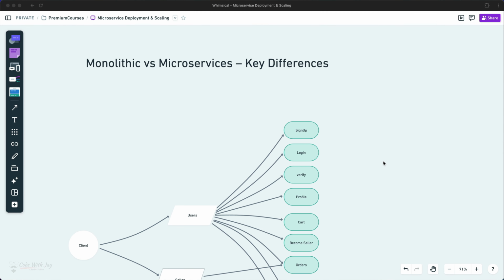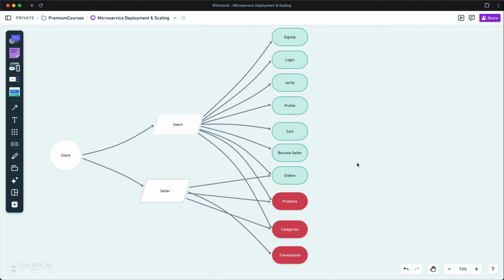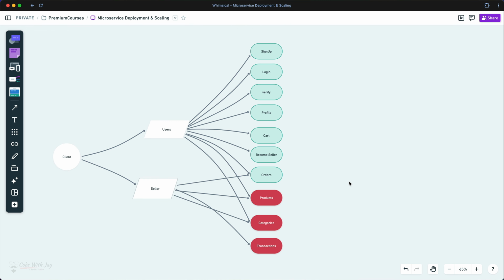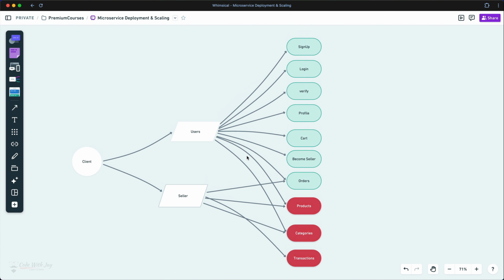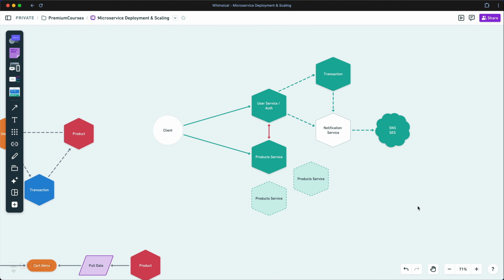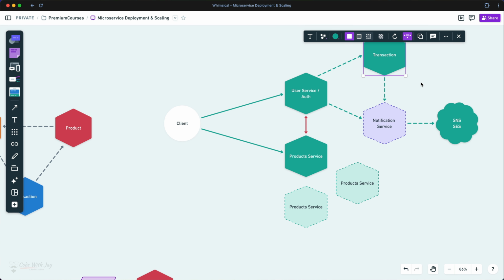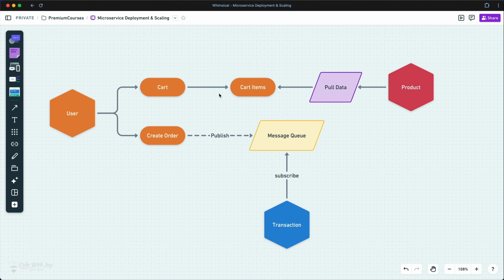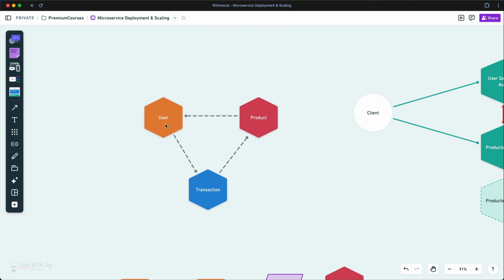Monolithic vs Microservices: The Real Reason Teams Switch (Spoiler: It's Not What You Think)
In this video, we break down Monolithic vs Microservices architecture in the simplest way possible — using clear diagrams and real-world examples so even complete beginners can understand how both approaches actually work in production.

You'll learn how monolithic apps keep everything inside one unified codebase, why deployments feel simple at first, and where scaling becomes painful as features grow. Then we’ll switch to microservices and understand how teams split applications into smaller independent services like User, Product, and Transaction, and how these communicate using synchronous and asynchronous patterns.

We’ll also look at how deployment, scaling, and communication change between these two architectures, why distributed monoliths happen, and how to avoid common mistakes when designing microservices for the real world.

Whether you're a beginner trying to understand modern backend architecture or a developer planning to switch from monolith to microservices, this video gives you the clarity you need.

📚 CHAPTERS – Monolithic vs Microservices (19:30)

00:00 – Intro & what you’ll learn
00:52 – Monolithic vs Microservices: high-level overview
02:00 – What is a Monolithic application? (single unit, single deploy)
03:35 – E-commerce Monolith example: users, cart, payment, orders
05:30 – Why Monoliths are still great for small teams & startups
07:05 – Scaling problems in Monoliths & global traffic challenges
08:40 – Breaking the app into Microservices (User, Product, Transaction)
10:40 – Scaling the Product service with multiple instances
12:30 – Service communication: sync vs async, Kafka/RabbitMQ/SNS/SQS
14:40 – Distributed Monolith explained & how to avoid tight coupling
16:40 – Cart, Orders & Inventory with Message Broker example
18:10 – Deployment mindset, when to choose which, and what’s next in this course